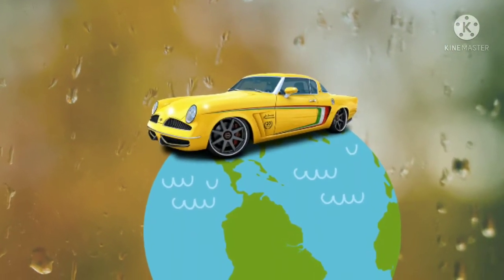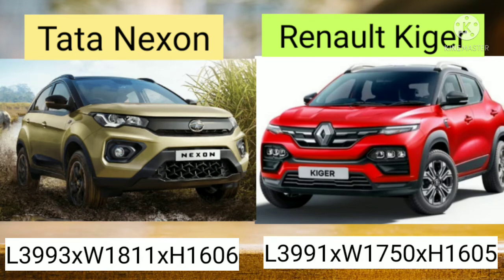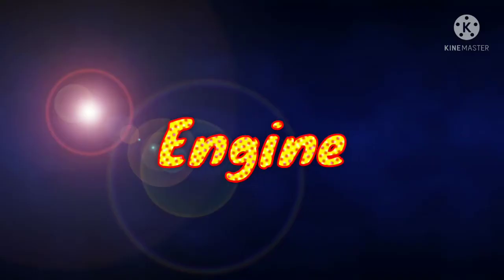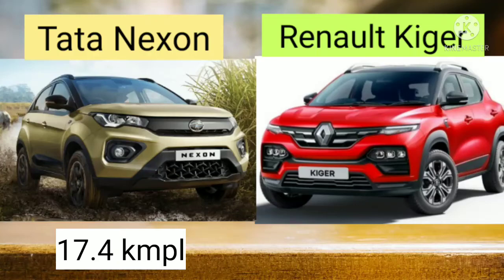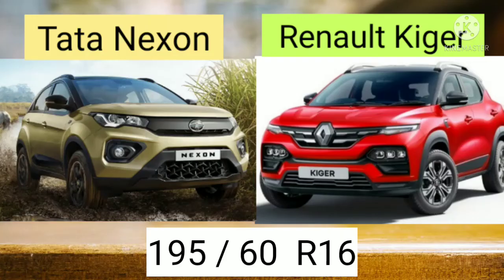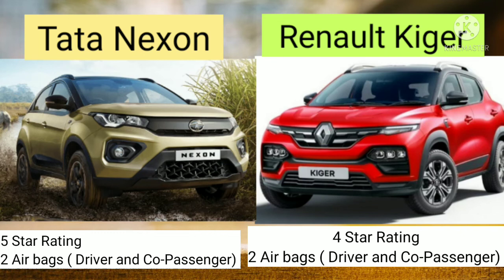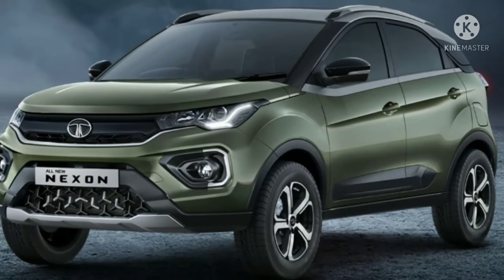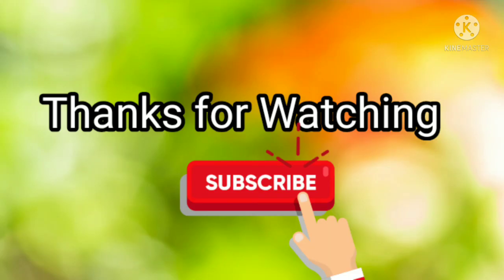Tata Nexon vs Renault Kiger Comparision | Dimensions, Mileage, Price, Safety, Boot Space, Wheel Size